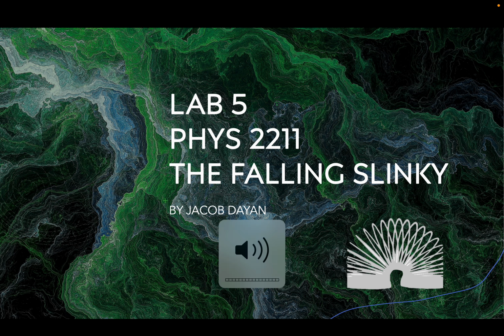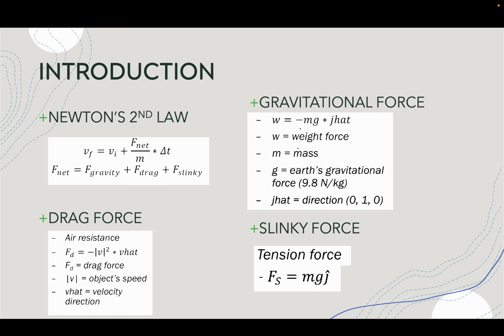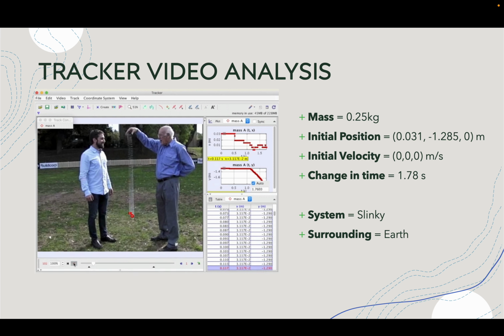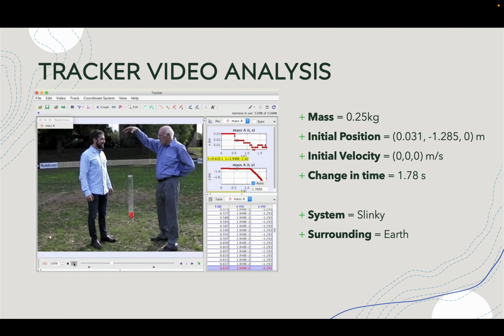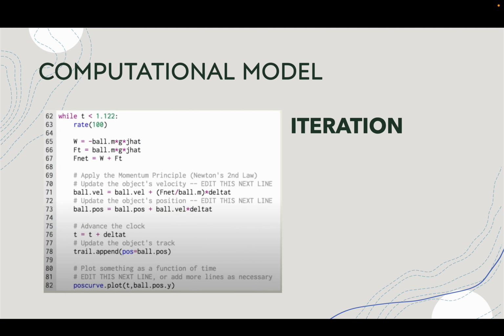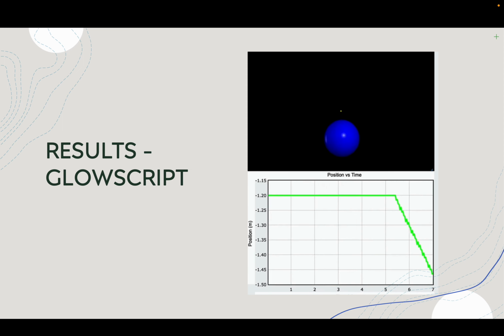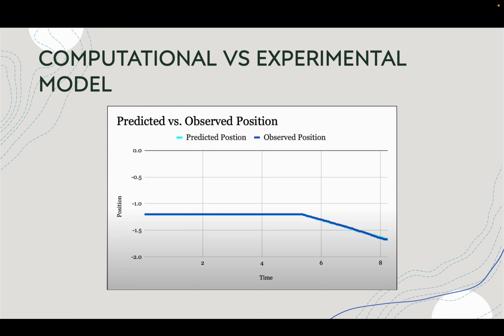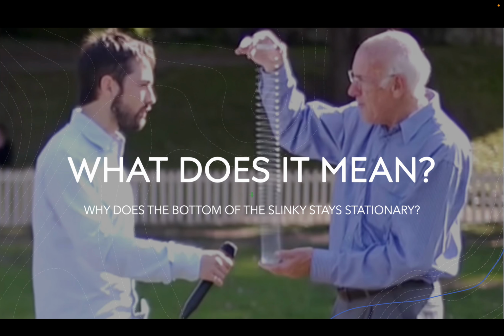Lab 5 PHYS 2211